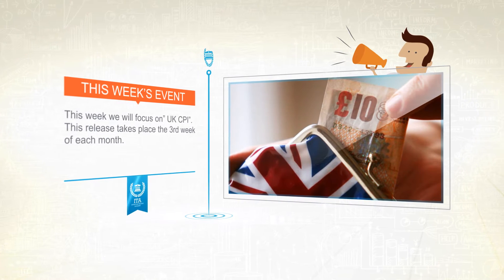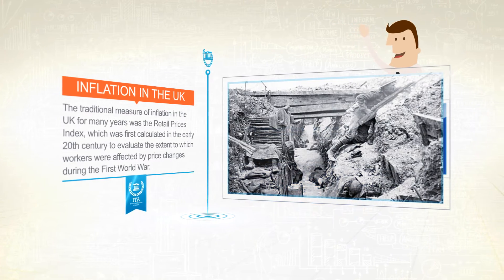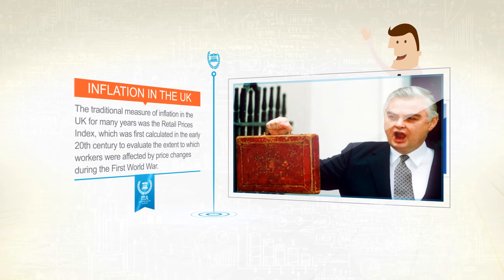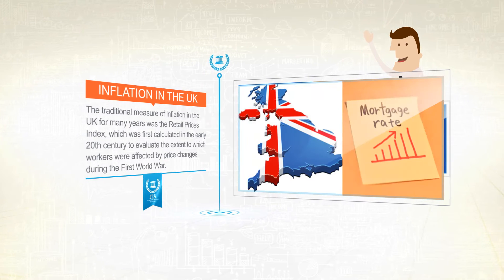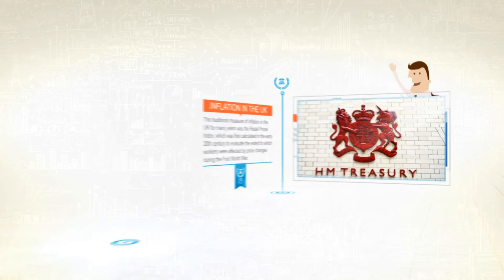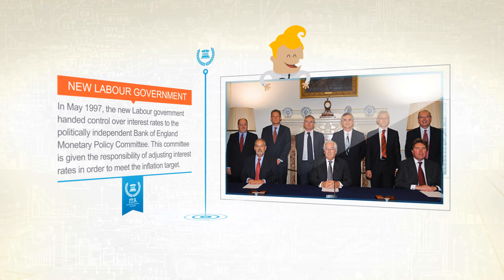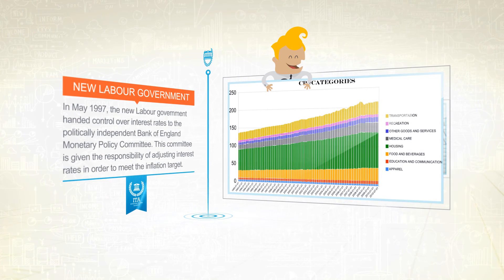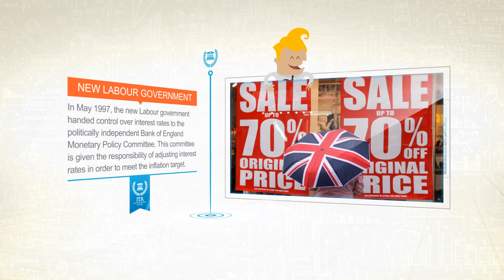Focus on UK Consumer Price Index (CPI)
This week we will focus on” UK CPI”. This release takes place the 3rd week of each month.
CPI is also known as the inflation index, the abbreviation stands for Consumer Price Index.